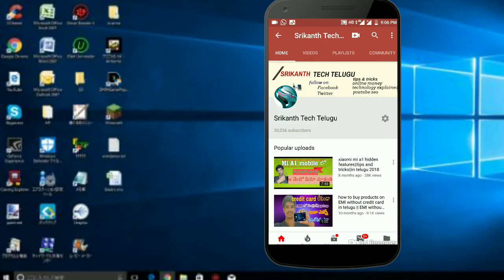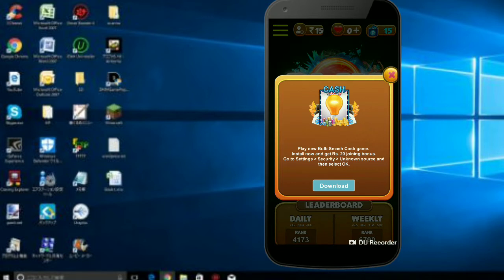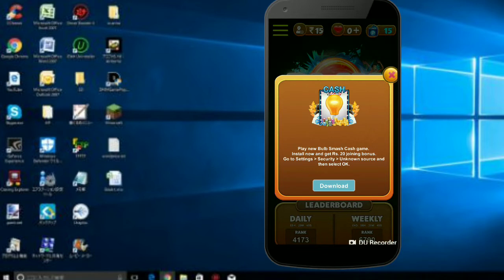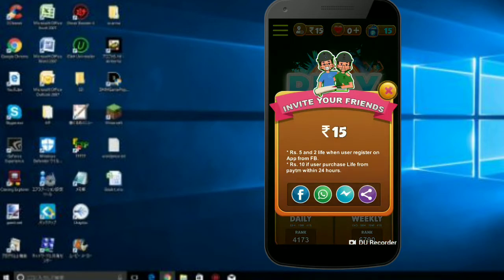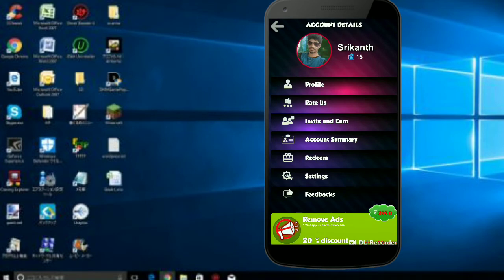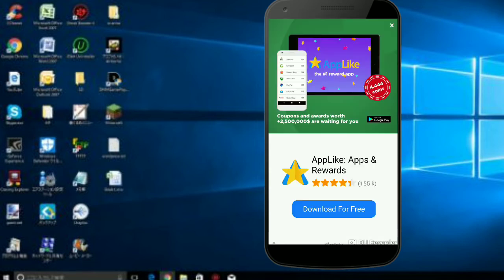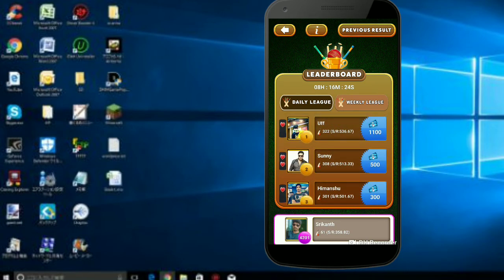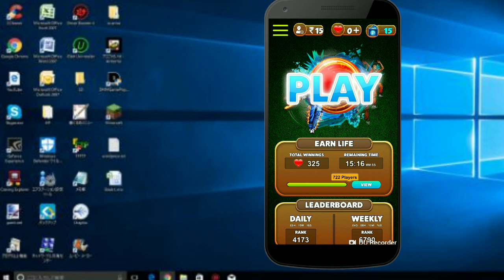dreamcricket how to earn money in paytm cash with playing dream Cricket in telugu || srikanth tech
earn money with android mobile

how to earn money in paytm cash with playing dream Cricket in telugu || srikanth tech telugu
how to earn money with playing game. Do you want to earn money online by playing game